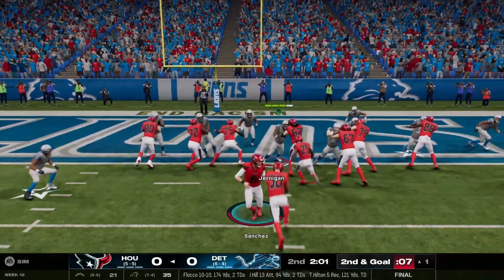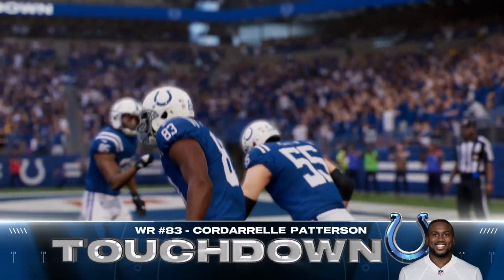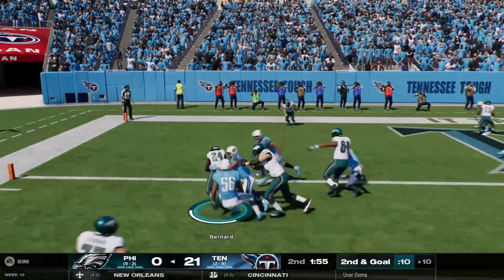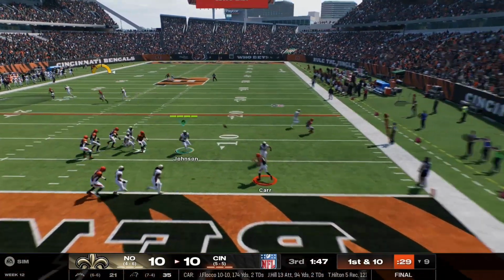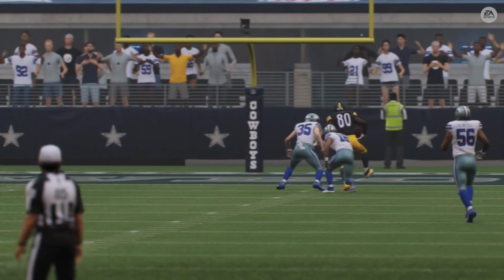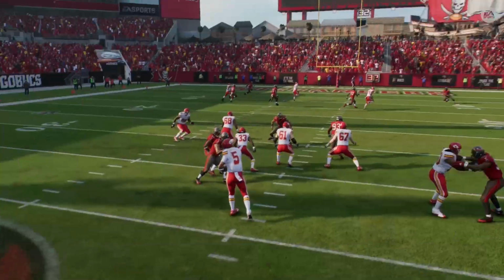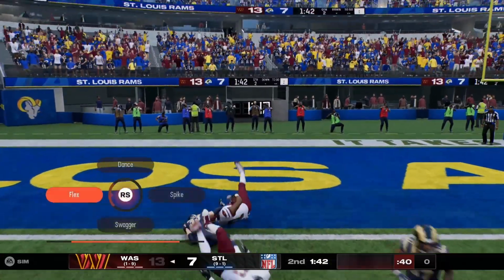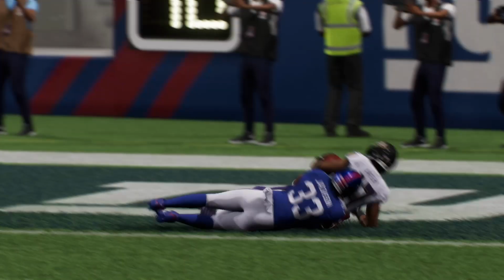Madden Retro League 14-15 Week 12 Gameplay Highlights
This is a 32 team franchise where I play all offense for both sides.  I started from the year 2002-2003. This is year 13 the 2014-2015 season.